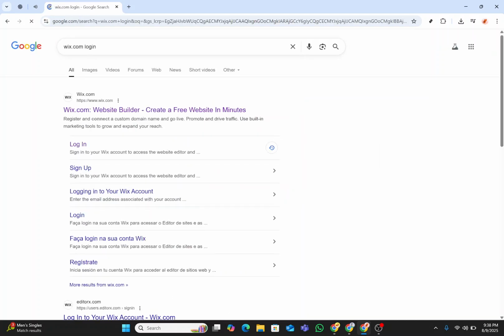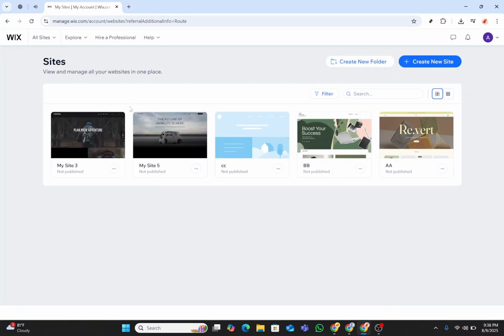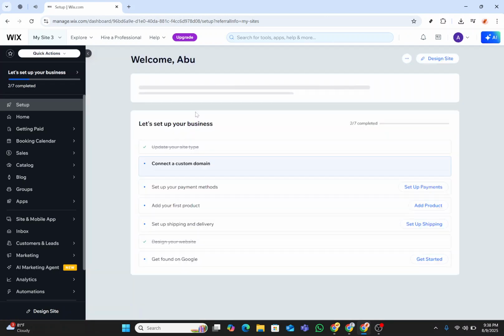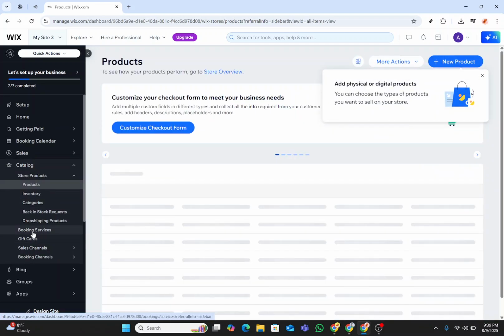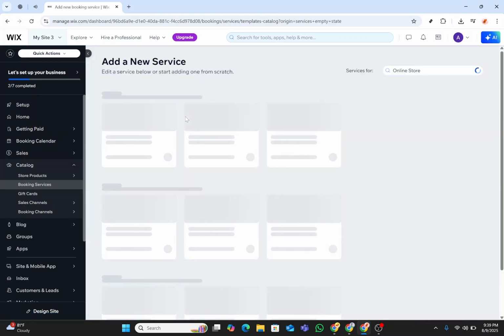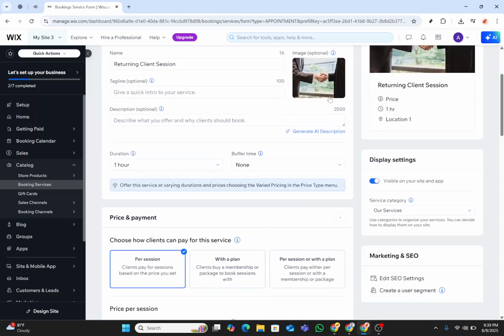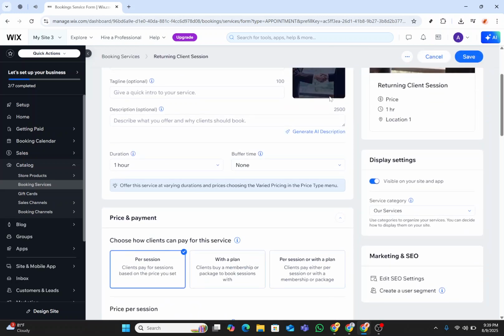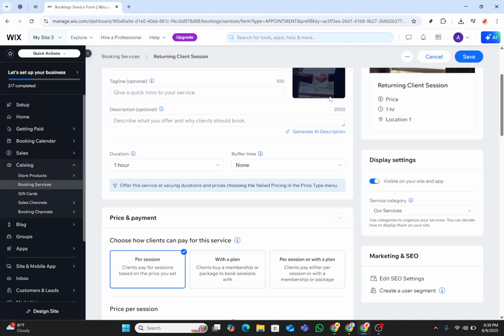How to Schedule Appointments in Wix Fast and Easy! – Wix Website Builder Tutorial for Beginners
In today's video, I'm going to teach you how to schedule appointments in Wix. This is an essential skill if you're using your Wix website to manage your business appointments and want to ensure a smooth booking process for your clients. So, let's dive in and get started.

First things first, you'll need to open your preferred web browser and type in wix.com. This will take you directly to the Wix homepage, where the magic happens. If you haven't logged in yet, no worries. Enter your email and password to access your Wix account—easy as that. If your login details are already set up, you'll breeze right through.

Once you're logged in, you'll find yourself on the Wix dashboard. This is where you can see an overview of all your existing sites. Now, if you have several sites on your account, just locate the one you're going to work with and click the 'Select & Edit Site' button. This click will whisk you away into the site's management area where all options specific to this website await you.

Our destination now is the 'Catalog' section. You can easily find this on the left-hand sidebar of the dashboard. Give it a click, and a drop-down menu will appear, showing various options, including Booking Services. This will lead you to the section where you can manage your appointments.

Now that we're right where we need to be, let's get down to setting up an appointment. Look for the 'Appointment' tab or button. Clicking on it will reveal any existing appointments you might have or templates you can choose from. Your task is to pick an appointment that suits your current needs, or you can certainly create a brand-new one from the ground up. Wix provides a variety of templates and layouts for you to explore and choose from. Select one that aligns best with your business requirements.

Once you’ve chosen an appointment, click on 'Add' to include it in your services list. Here's where you can really tailor this appointment to your business needs. Customize details such as the appointment's duration, cost, and description, making sure everything is just right according to your guidelines. It's wise to take the time to ensure each field is accurately filled in, as this information will be visible to potential clients when they schedule a booking.

Don't forget this crucial step: save your changes once you're satisfied with the settings. This ensures that all the information you've entered is securely stored and will appear accurately on your site's booking page.

And there you have it! You've successfully set up an appointment on your Wix site, ready for your clients to book. This not only helps streamline your booking process but also enhances the overall user experience on your website. Thank you for tuning into this tutorial, and happy scheduling!